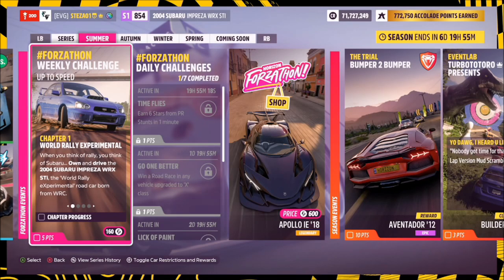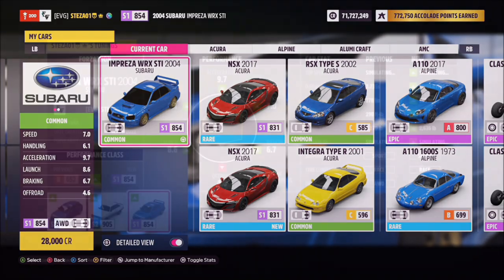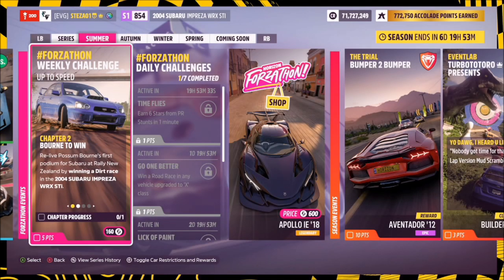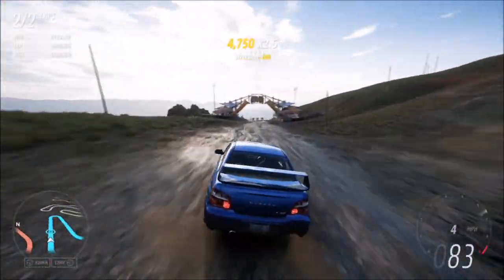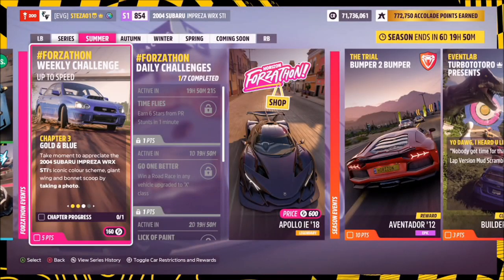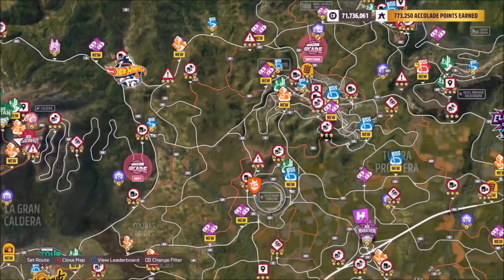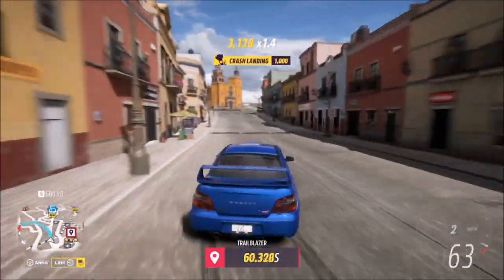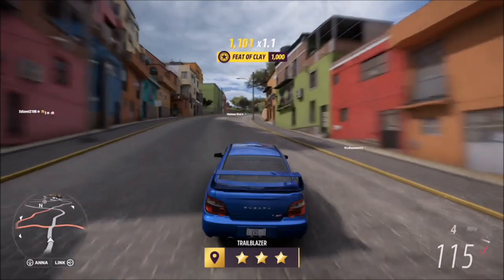Forza Horizon 5 - Forzathon Guide - Up To Speed - 2004 Subaru Impreza WRX STI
This weeks forzathon wants you to use the 2004 Subaru Impreza WRX STI to complete the following challenges:
- Earn 3 stars from trailblazers